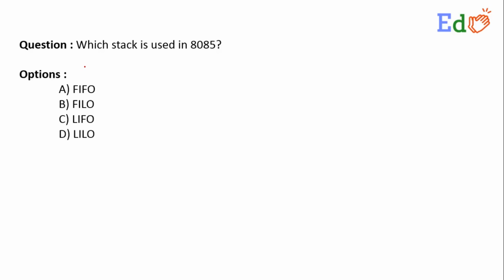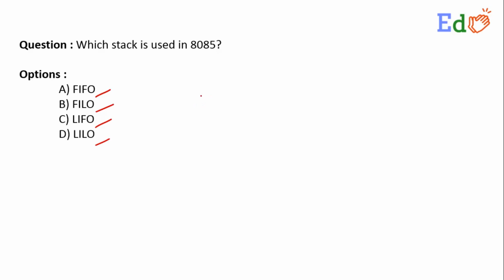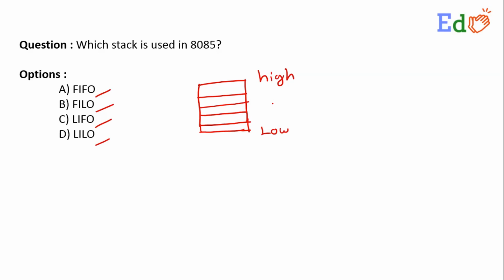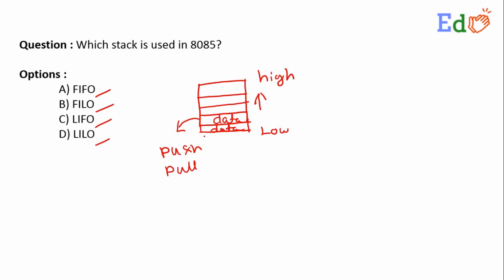Which stack is used in 8085?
EdCLAP is an educational portal for serving best to the students. Microprocessor & Programming is one of the important subjects which contains Question Answers, Lectures Videos and Live Sessions. We keep uploading the videos.